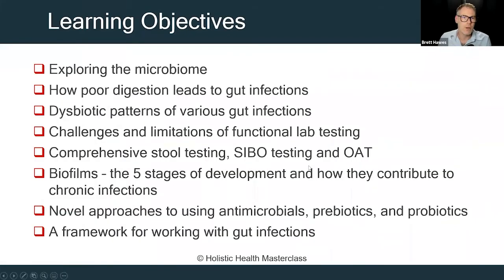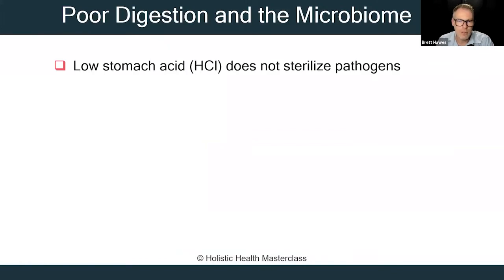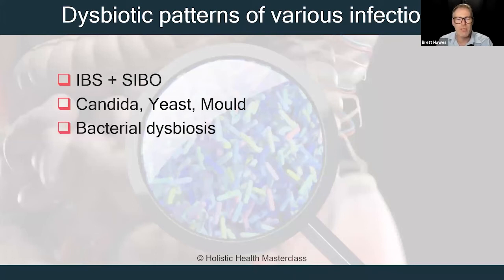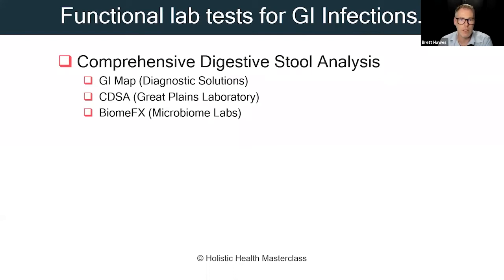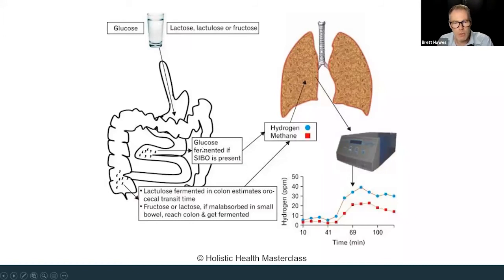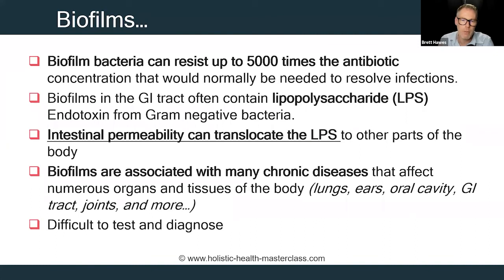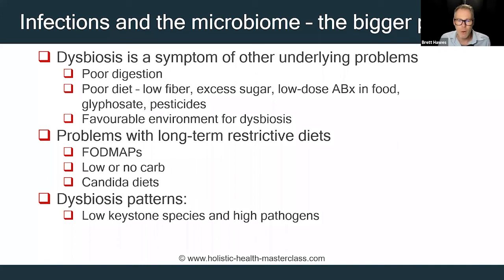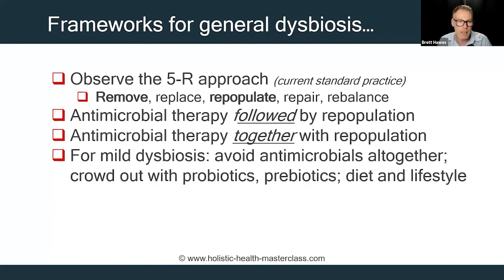Gut Infections in Clinical Practice with Brett Hawes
Recent advances in our understanding of the microbiome have led to innovative new testing methods to uncover acute and chronic infections as well as a variety of dysbiotic scenarios. This, combined with age-old food and supplement remedies, means practitioners now have the ability to resolve even the most stubborn and complex gut infections.

During the 90-minute webinar, Brett shares:
• Symptom patterns for various infections
• Challenges with lab testing
• What lab tests to use and when (these are lab tests that are available to nutritionists)
• Biofilms – the 5 stages of development and how they contribute to chronic infections
• How to use antimicrobials, prebiotics, and probiotics
• A framework for working with gut infections that does not overwhelm them or you

If you're interested in learning more from Brett, you can check out his Digestive Health Practitioner Masterclass

Brett's Digestive Health Practitioner Masterclass is rooted in Functional Medicine and Clinical Nutrition. It draws on 1000's of hours of clinical experience, over a decade of professionally educating practitioners, and is delivered in a fun, engaging and immersive environment.

Brett has graciously offered a $500 discount on his Digestive Health Practitioner Masterclass to all Networking Nutritionists members and followers who utilize the link above. The course kicks-off June 20, 2022!

About Brett Hawes, CNP, CFMP

Brett Hawes is a 2006 IHN graduate and in 2016 was certified in Functional Medicine through Functional Medicine University in the US. Initially, he practiced Ayurveda almost exclusively, then branched out into holistic and applied Iridology (Dr. Pesek and Dr. Jensen). He has also done extensive work with First Nations and studied shamanic medicine. Brett has worked in integrative clinical settings with DCs, DOs, RMTs, NDs, and TCM Practitioners, and has helped 1000's of clients overcome a wide variety of health issues in his 16 years of clinical practice.

He runs a cloud-based online clinic with his primary focus being chronic and complex digestive issues, hormone health, and autoimmune disease. He has been in-class faculty at the Toronto and Mississauga campuses of IHN for 14 years teaching Nutrition & Health: The Fundamentals, as well as Nutrition & The Environment, and Nutritional Symptomatology. Recently, he launched IHN's online program teaching Fundamentals.

Brett is a long-time personal rights and freedoms advocate who believes in individuals having access to natural health products and practices of their choice. His podcast, Holistic Health Masterclass, is ranked in the top 200 alternative health podcasts in the world – providing valuable health information to 1000’s of listeners in 57 countries. He is considered an expert in the field of natural medicine and holistic health.